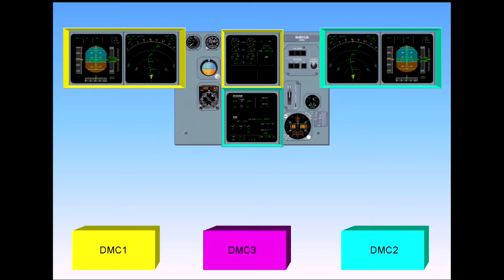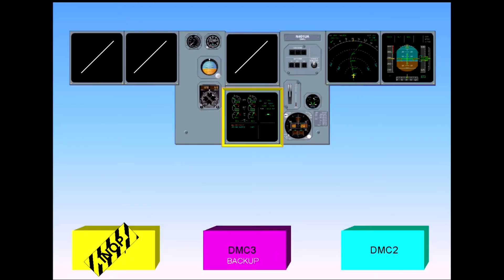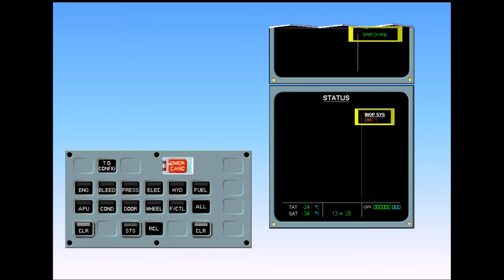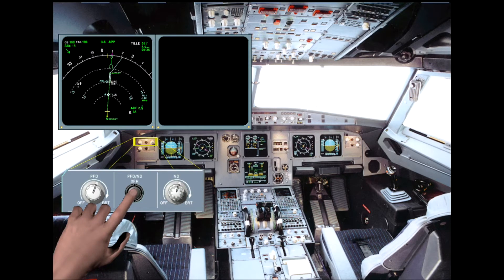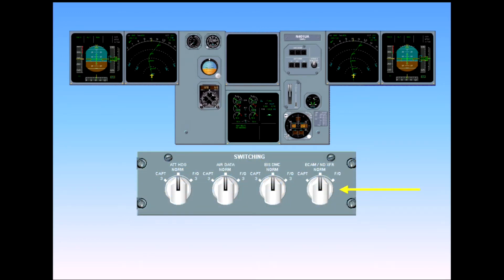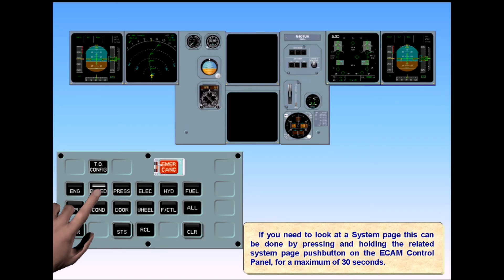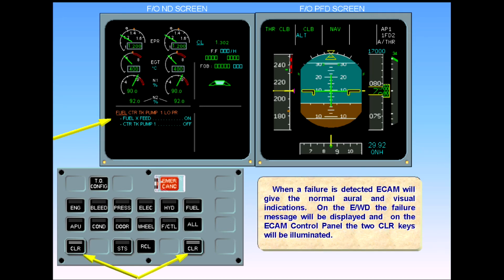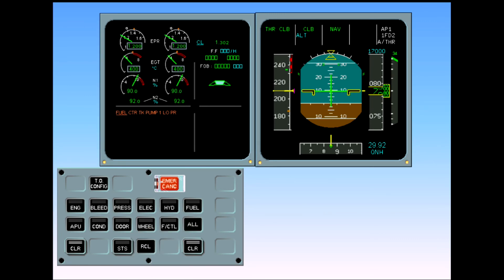Airbus A320 EIS abnormal operation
It’s full explaination about eis operation and Mcdu.